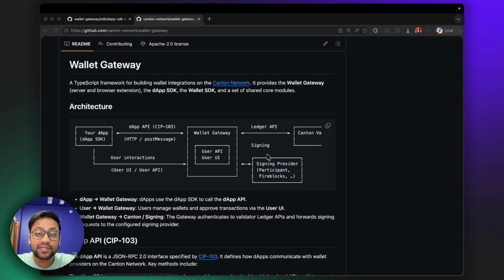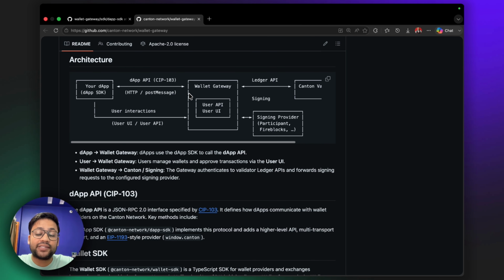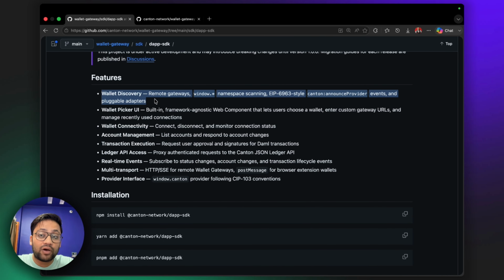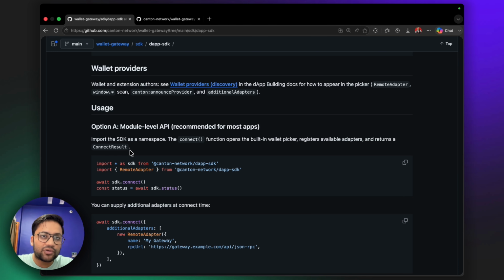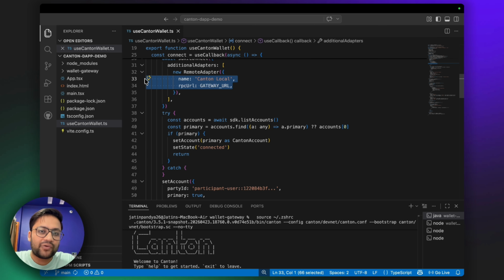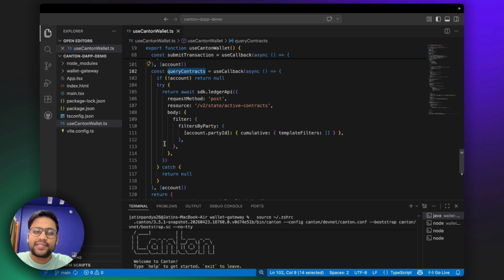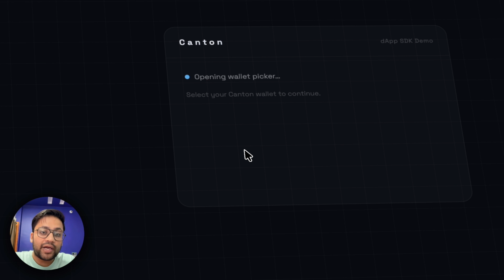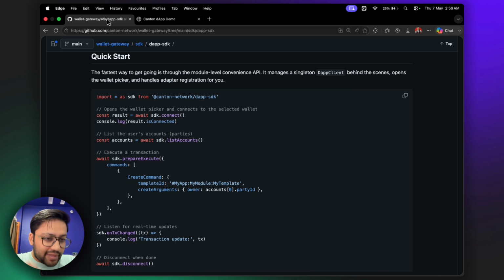Build With Canton dApp SDK & CIP-103 | CF Developer Series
In this tutorial, I walk you through how to integrate the Canton dApp SDK into a React TypeScript frontend from scratch for you Canton dApp and explain the CIP-0103 elements that make it work.

You'll see how to wire up the discovery component so users can find and connect supported wallets, how CIP-0103 defines the contract between your dApp and any compliant wallet.